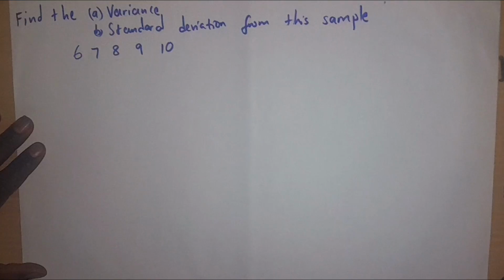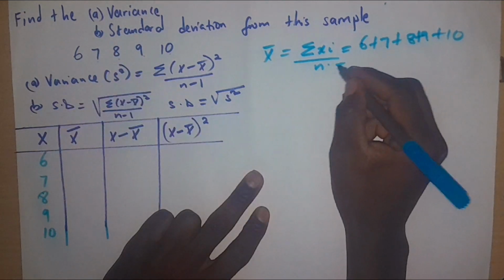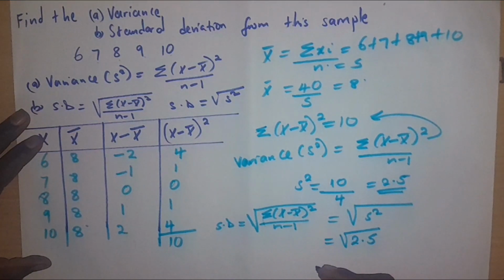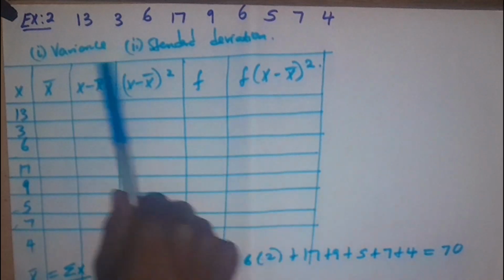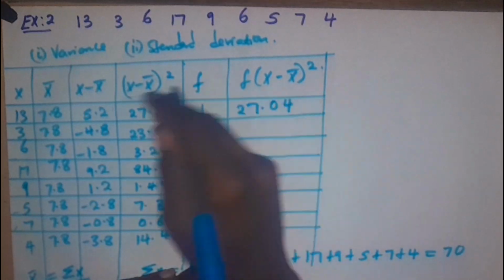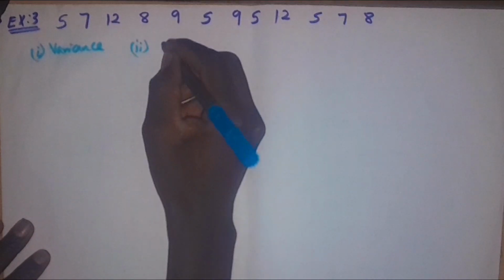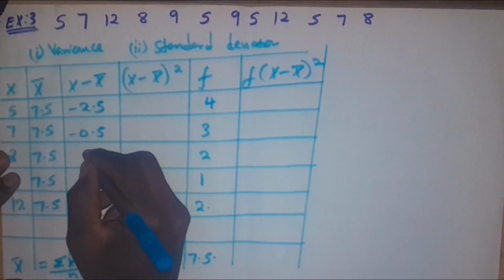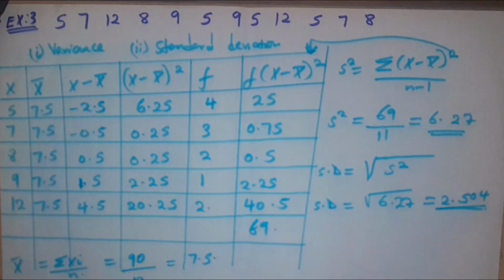"How to Find Variance & Standard Deviation Easily Step-by-Step"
Learn how to calculate variance and standard deviation quickly with easy-to-follow steps and clear examples. Perfect for students and data enthusiasts! Understand why variance measures data spread and how standard deviation puts it in perspective with practical examples to boost your stats skills."